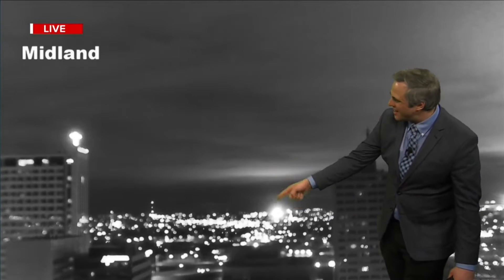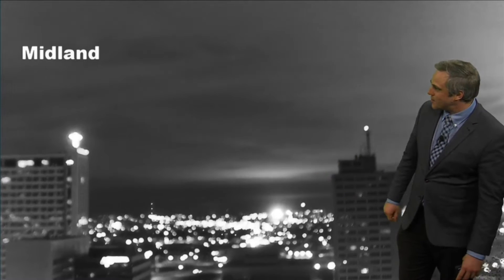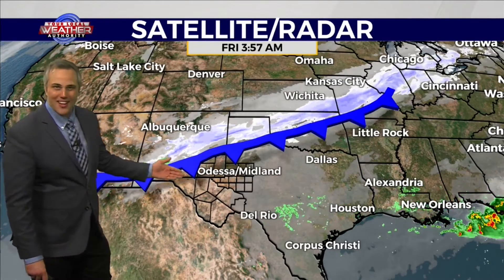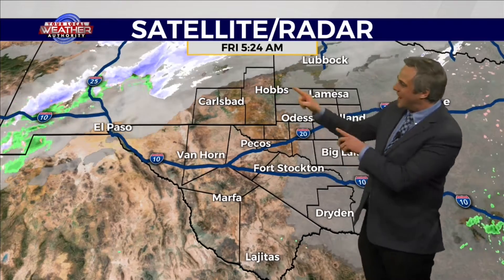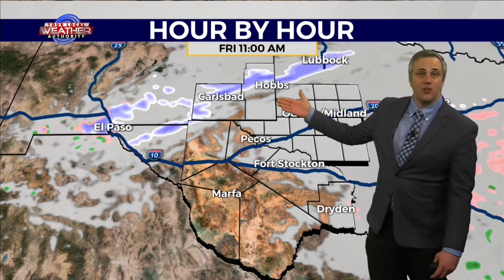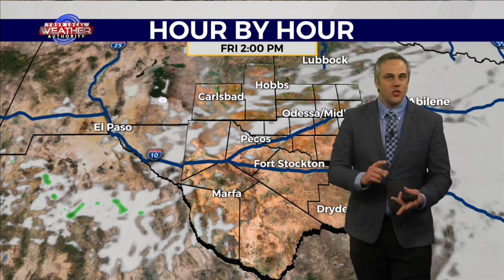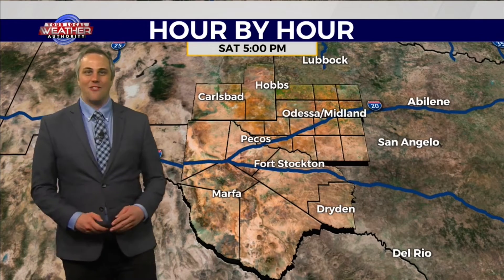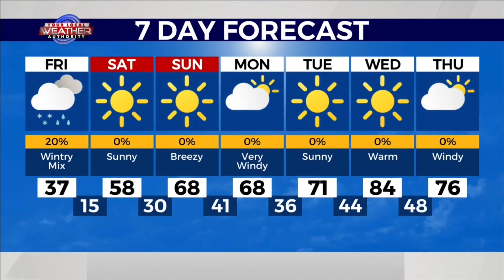Cold Front Coming to West Texas - 3-11-22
We've got another cold front coming through West Texas today, but how low will our temperatures go as a result? Chief Meteorologist Chase Menendez takes a look!